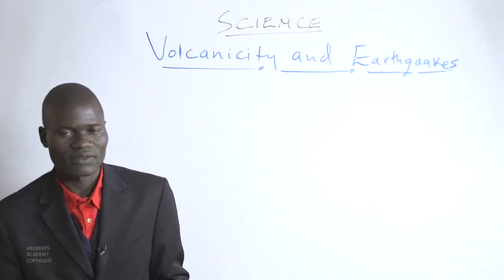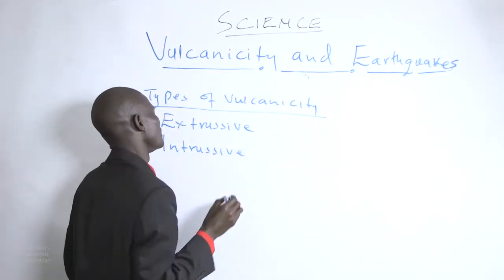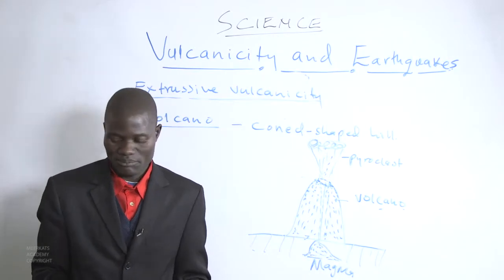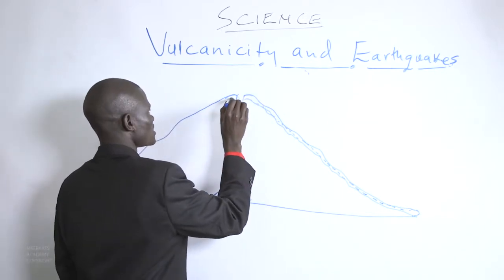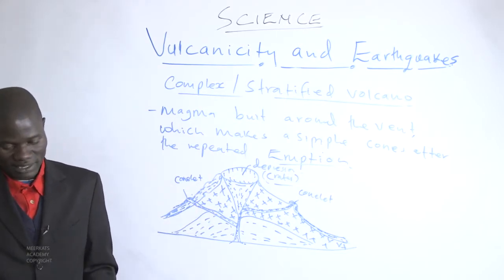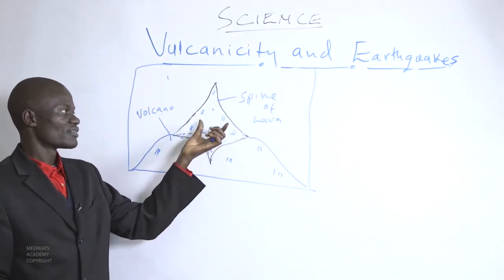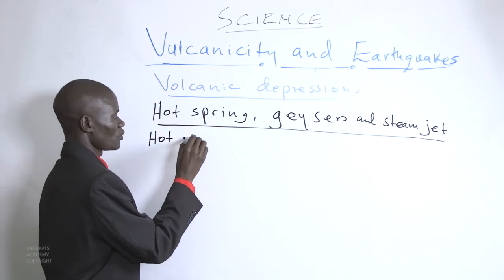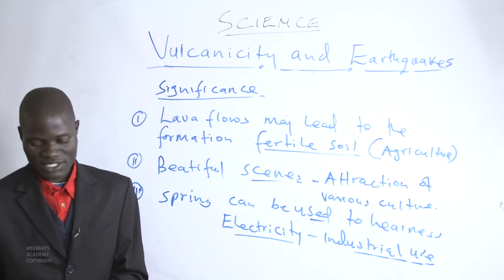84 Mr Juma Moses Volcanicity & Earthquakes 1 SCIENCE YEAR 9